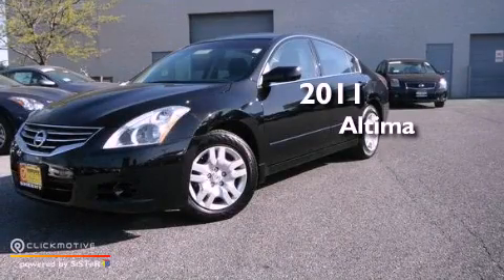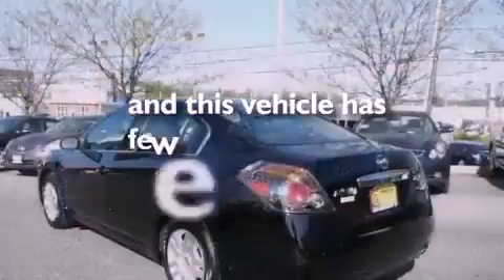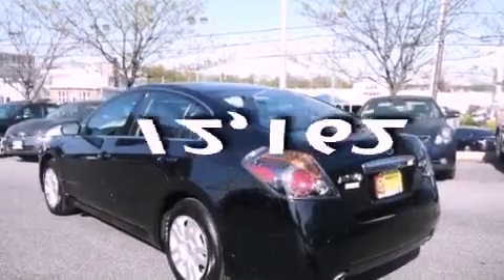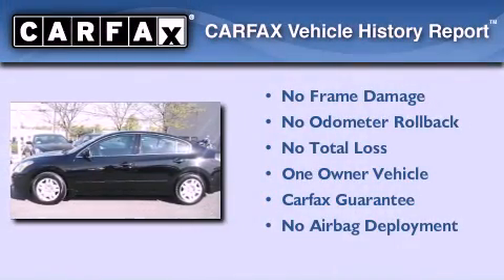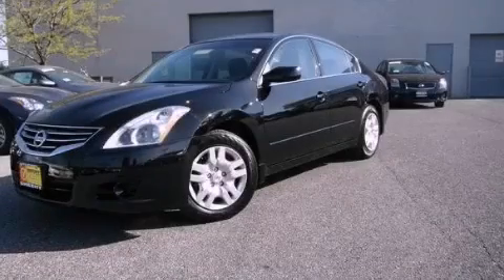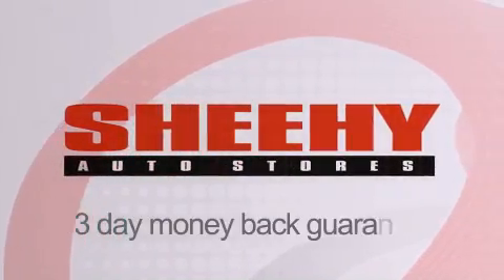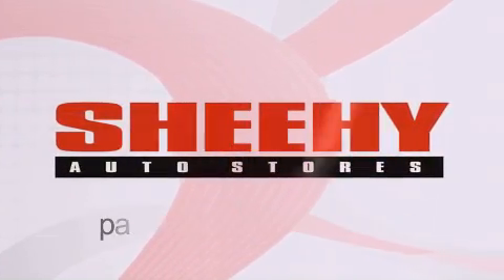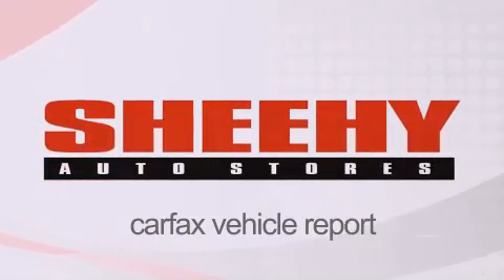2011 Altima Glen Burnie MD 21061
Year : 2011
 Make :
 Model : Altima
 Engine : Gas I4 2.5L/
 Trans . : Variable
 Exterior : Super Black
 Miles : 12,162

 Stock : ER4917